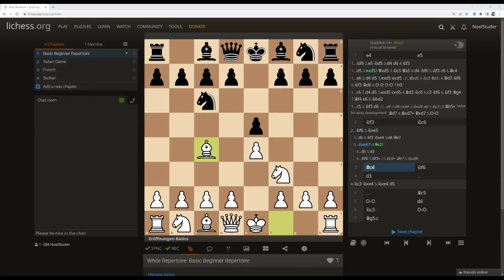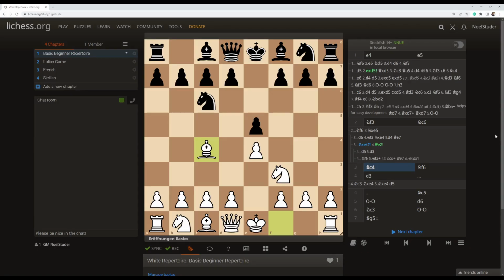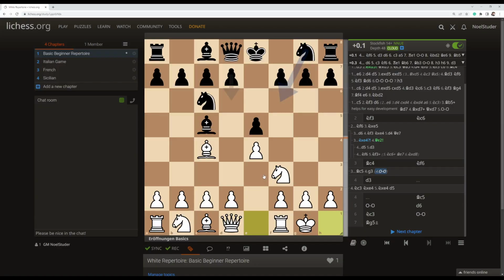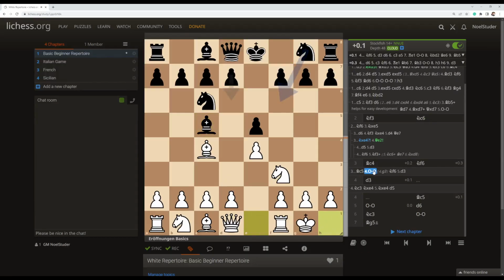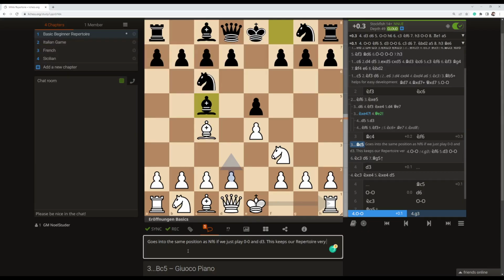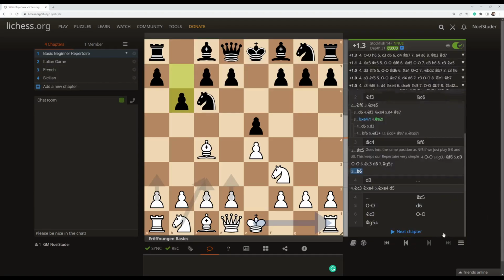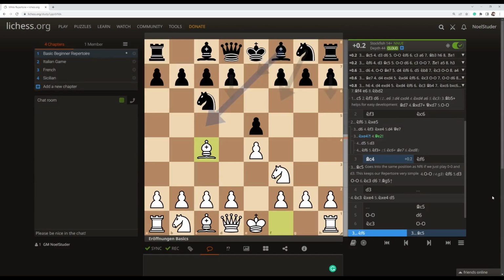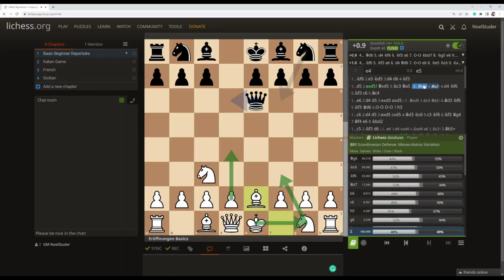10 Improve Your Opening Repertoire After A Game